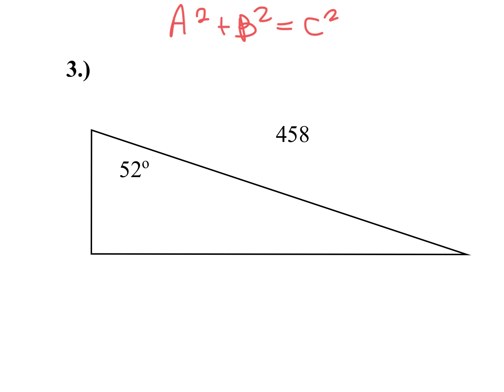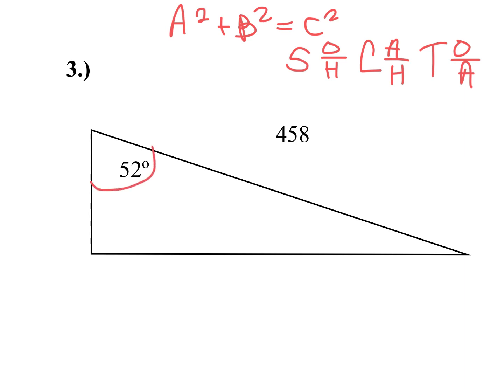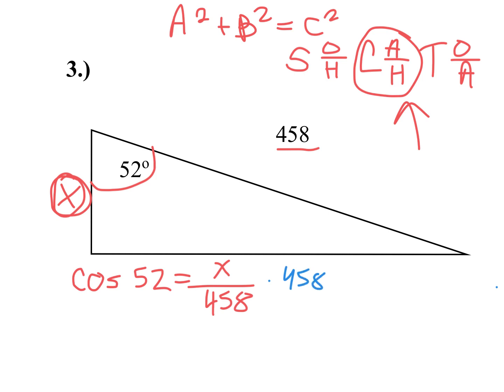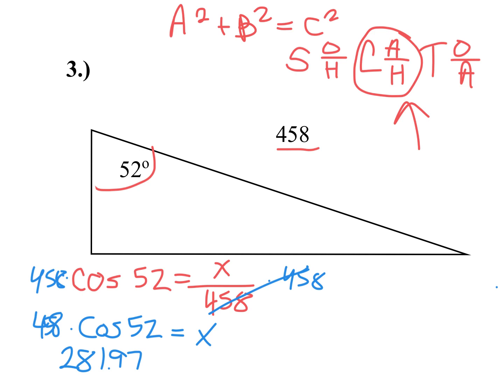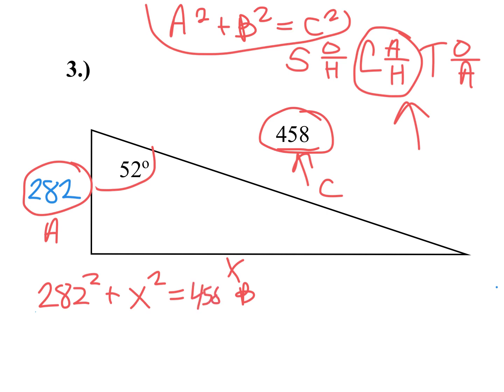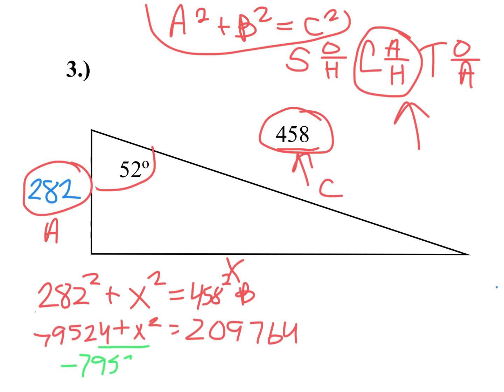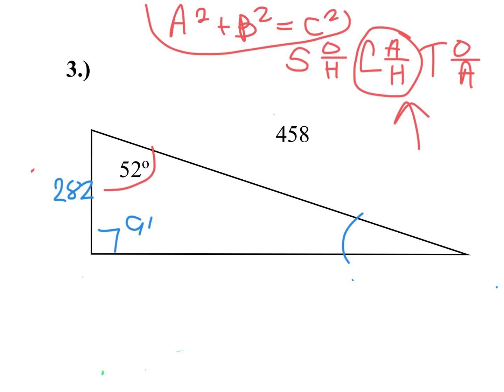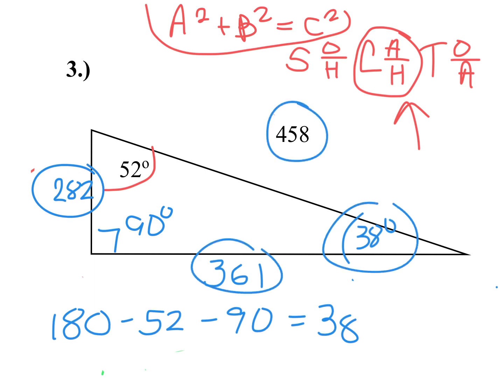Vectors: Trig Review Worksheet with Triangles